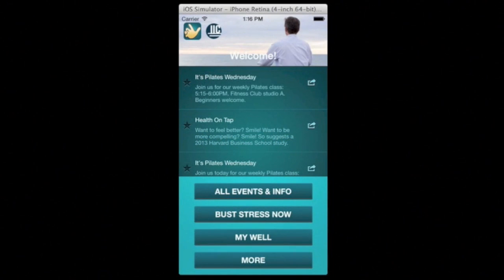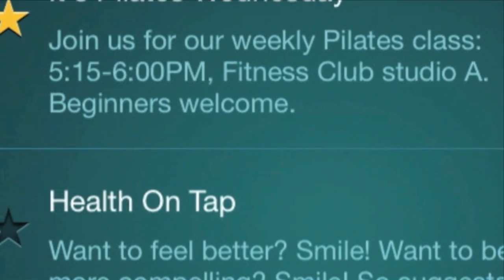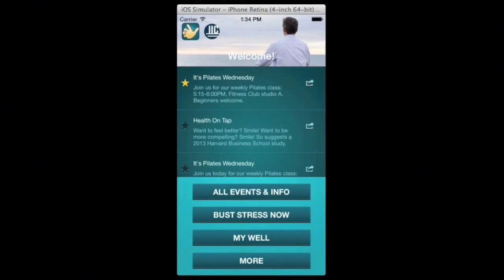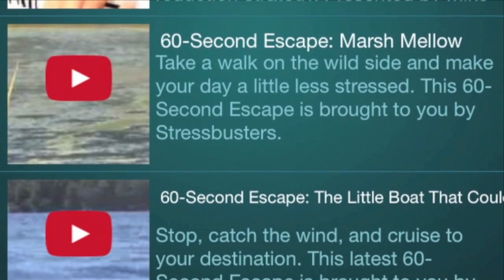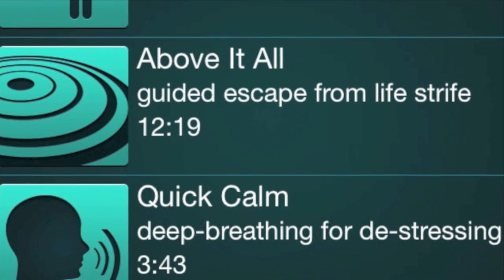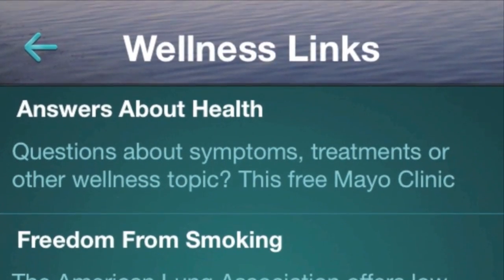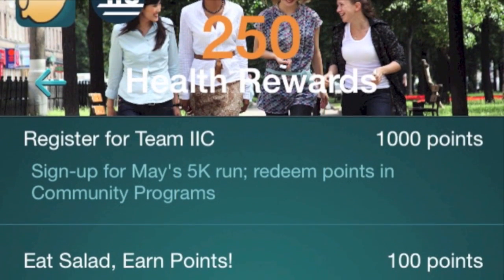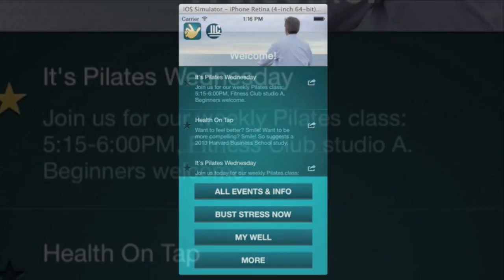Stressbusters Wellness App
The customizable Stressbusters app lets companies and schools send their event info, resources, videos and more directly to phones and tablets, while providing chill audio tracks, wellness incentives, and other stress relievers that are always by their colleagues' and students sides.